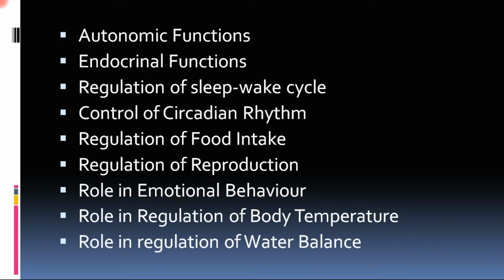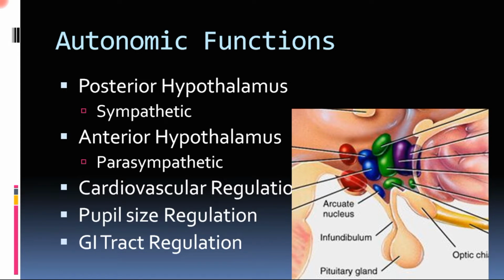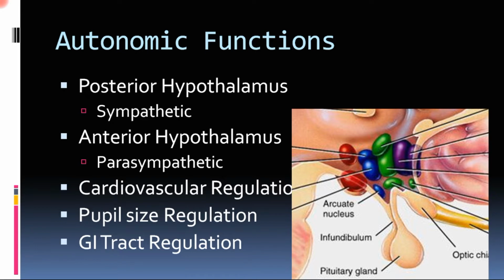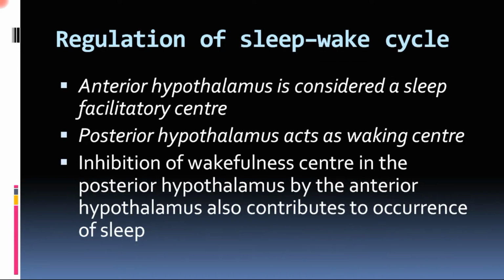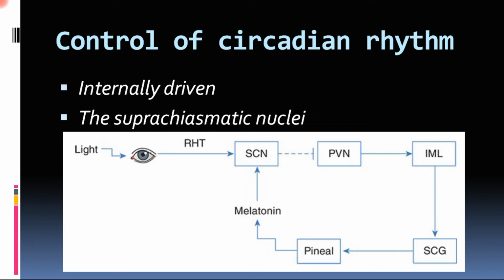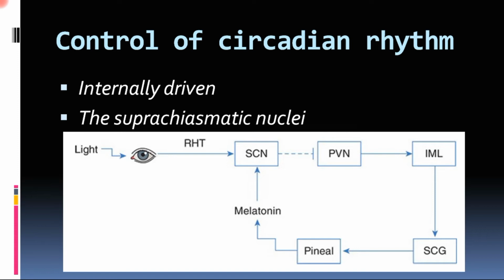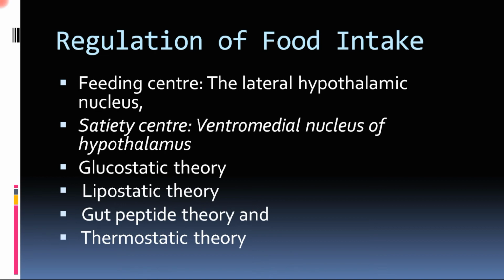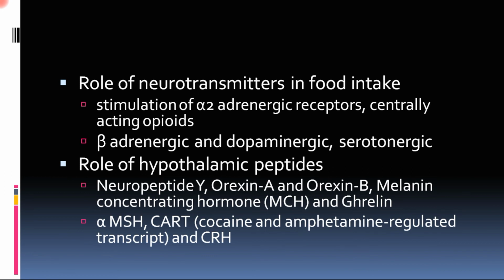Functions of Hypothalamus 1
Know the mechanisms of various functions performed by Hypothalamus.